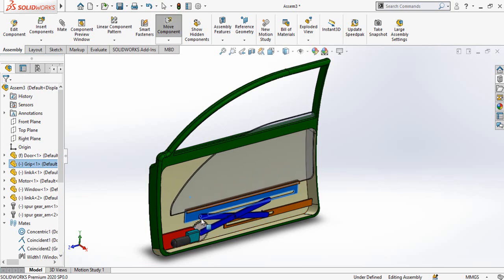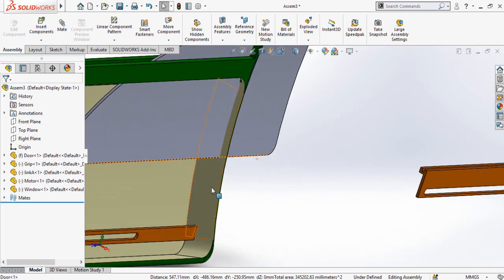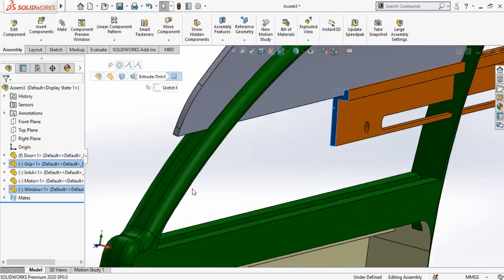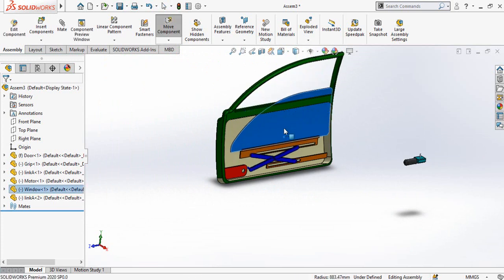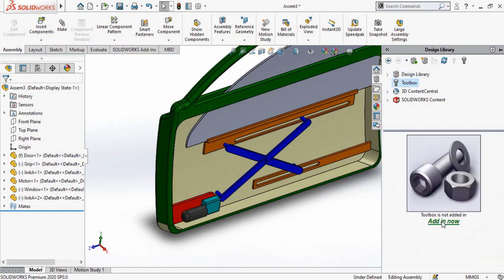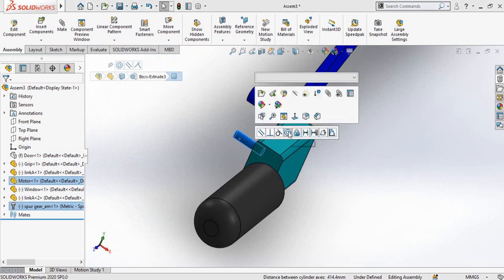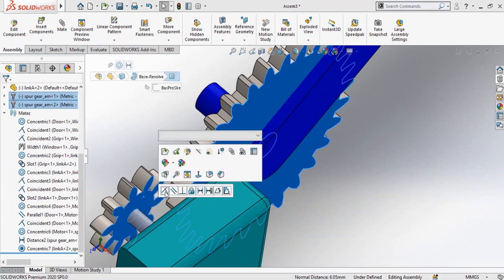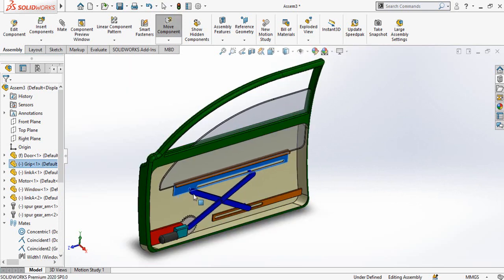Car Door Auto Window Mechanism SolidWorks Tutorial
In this video we are going to learn how to assemble car auto window mechanism in solidworks assembly, we will also learn how to add gears from solidworks design library.

1. SolidWorks                                                         2. Hydro Power
3. FYP Designing and Manufacturing.               4. Electrical Engineering
5. 3D Printing                                                         6. Low RPM Alternators
                                7. Manufacturing of Hydro Turbines